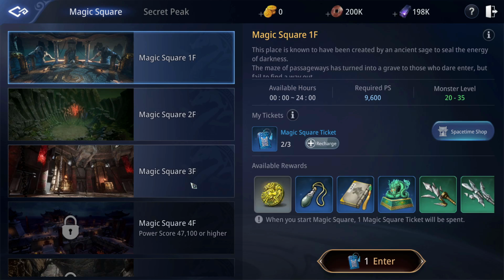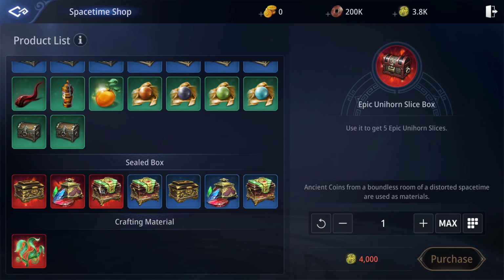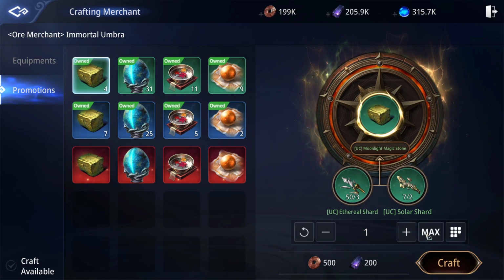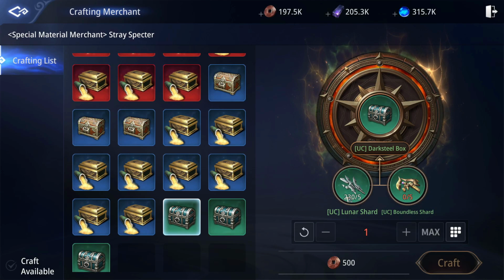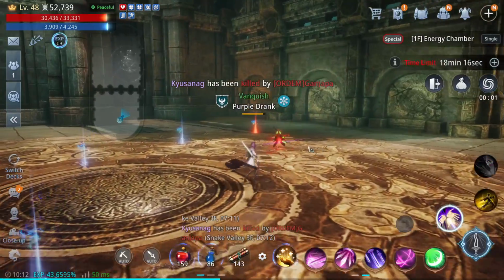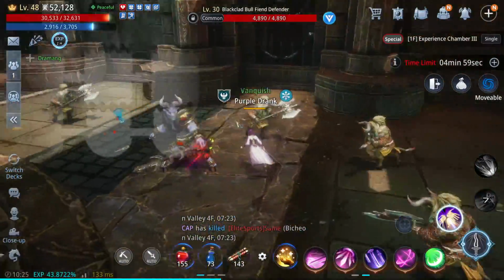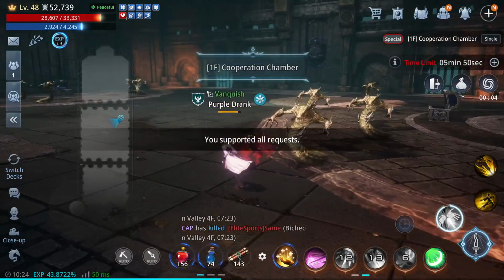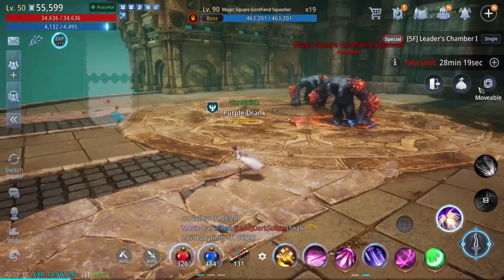The only MIR4 Magic Square guide you will ever need!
In this video, I break down each room of the Magic Square in MIR4, how to get the most out of your time there, and the shard system.

MIR4 is a free-to-play play-to-earn MMORPG on the steam, android, and IOS marketplace.  Here is a link to the Steam page:

Here is a video guide on how to buy Draco, the game's crypto token:

The game has generated a lot of bad reviews in the west for being pay-to-win, full of hackers, a cash-grab, a typical clone, etc. but I want to tell you that this is an amazing game with a unique, player-driven economy and upcoming NFT marketplace.

At the time of this video, this game has more concurrent players than WoW, Bless, FFXIV, Black Desert, and ESO.

If you're feeling generous and want to donate some Wemix (KLAY framework):
0x9cc3a8ebf98f267f0914b573e8cd498cdb023026

0:00 Intro
2:38 Solar Shards
3:04 Ethereal Shards
3:53 Lunar Shards
4:21 Boundless Shards
6:30 Outro